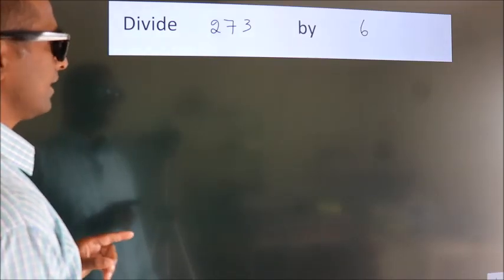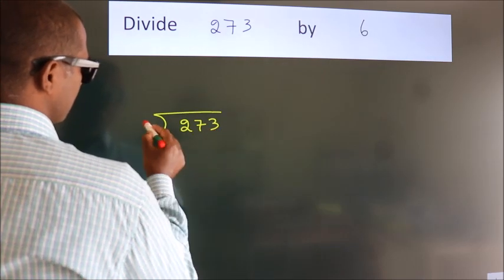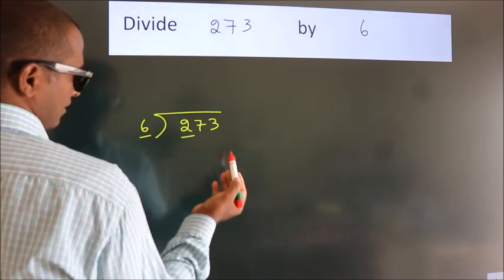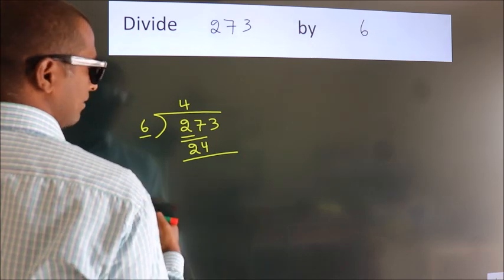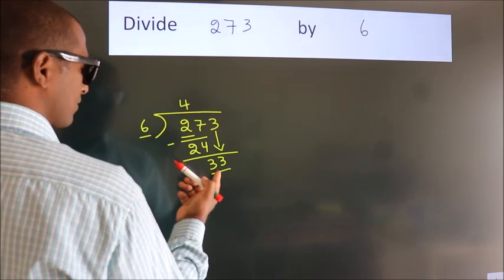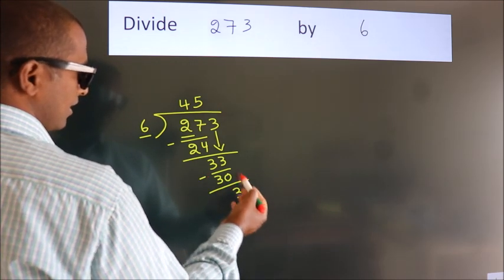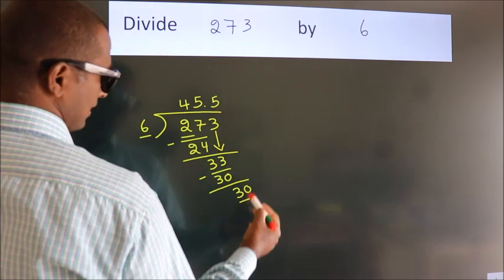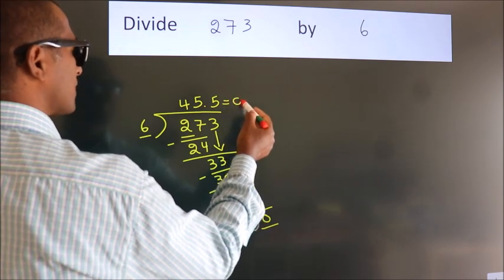Divide 273 by 6 Divide completely